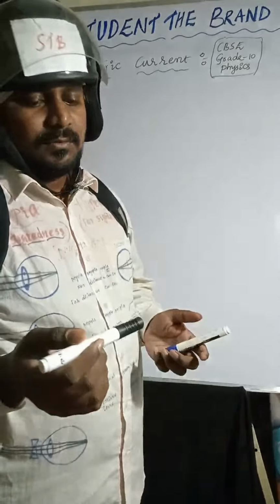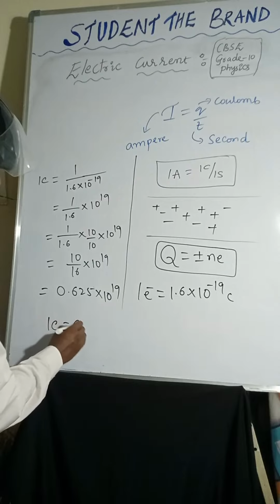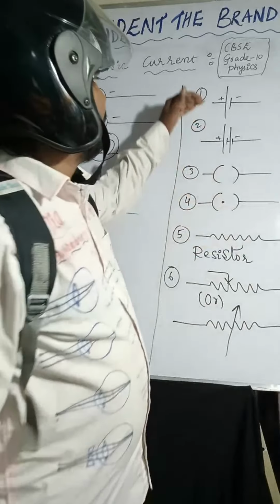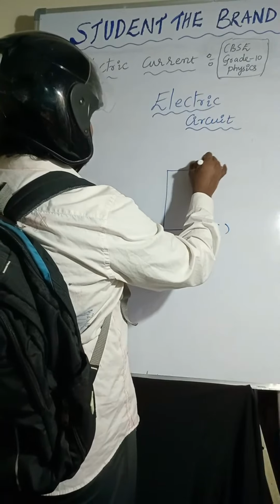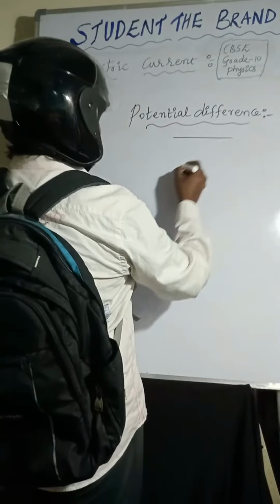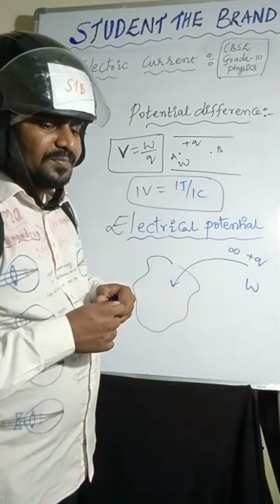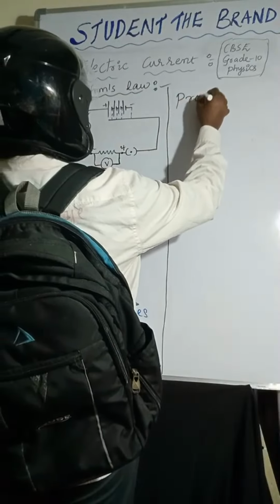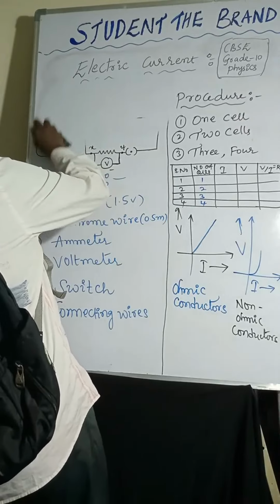Electric current, CBSE, Grade-10, Physics